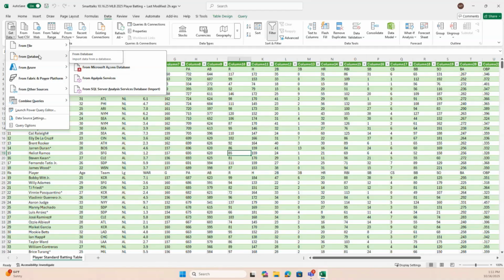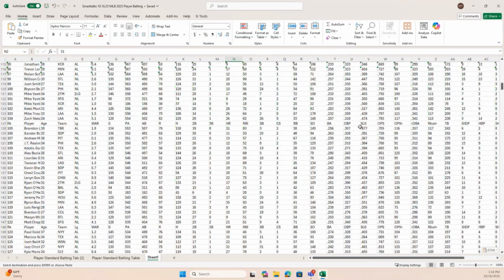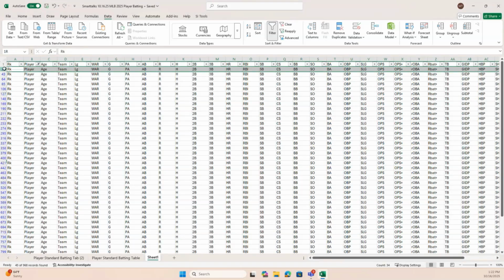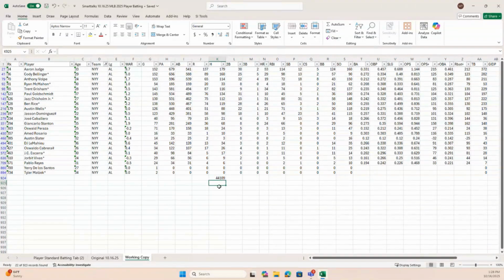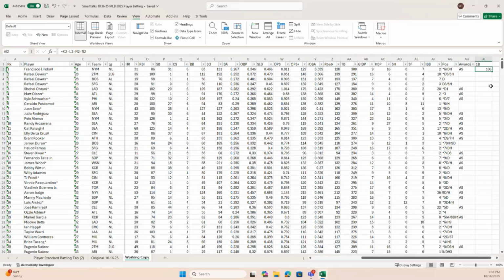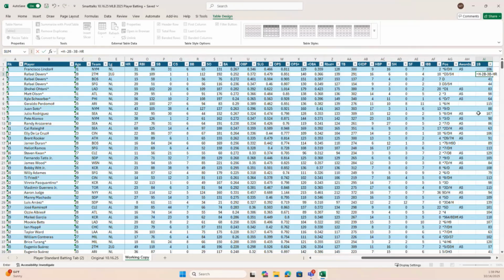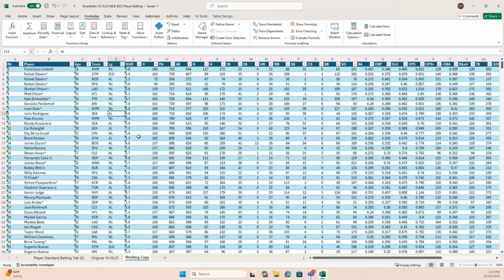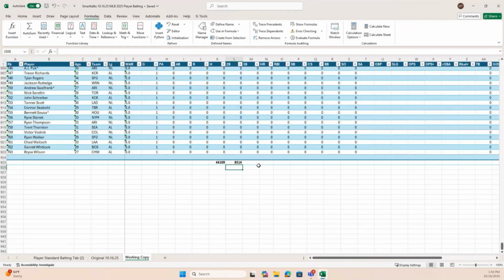The Excel Masterclass 2025 | SmartTalks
📊 The Excel Masterclass 2025 | SmartTalks by CS3 Technology

Every year, this is the one everyone waits for — the Excel Masterclass. In this session, CS3’s own Mike Talbot walks through a full toolbox of practical Excel skills that can make your everyday work faster, cleaner, and a lot less frustrating. Whether you’re crunching business data in Scissortail, managing ERP reports in Acumatica, or just living your best spreadsheet life, you’ll find something here to level up your workflow.

What you’ll learn:
✅How to clean and structure messy data (without losing your mind)
✅Smart use of tables, named ranges, and structured references
✅Power Query basics for pulling live web and database data
✅Working with formulas like SUBTOTAL, SUM, and more advanced functions
✅Best practices for readable, reusable Excel sheets
✅Bonus: insider tips for using Excel with ERP or HR data exports

🧠 Perfect for:
Finance pros, HR managers, data analysts, and anyone who wants to spend less time fixing formulas and more time making sense of their numbers.

We host SmartTalks every month — short, focused sessions built to help you work smarter in Acumatica, Scissortail, and beyond.